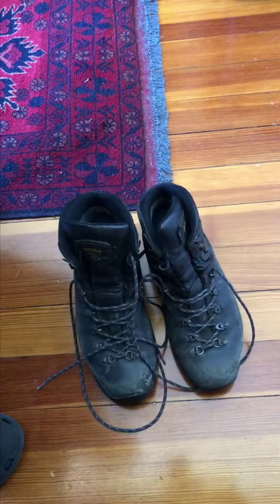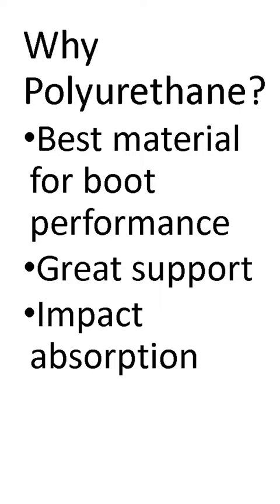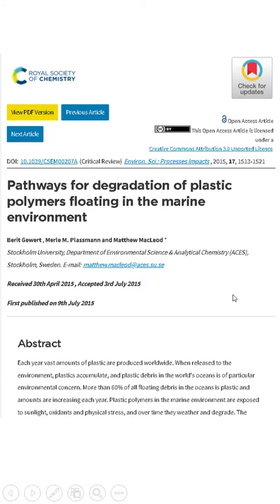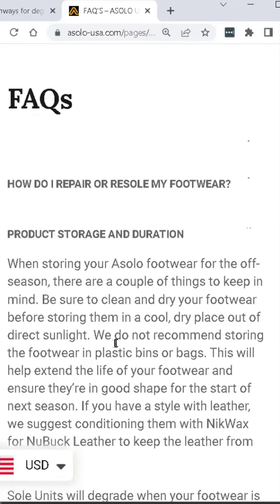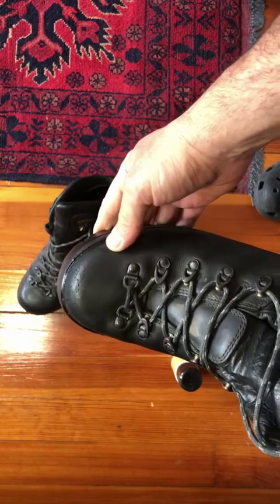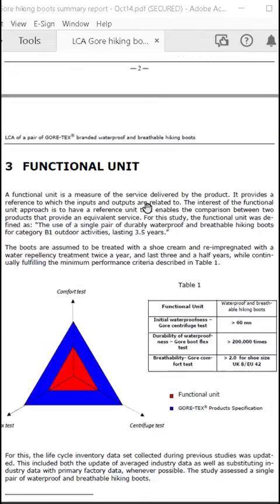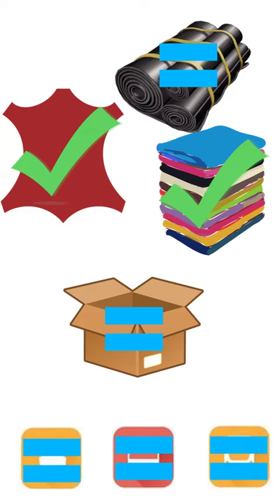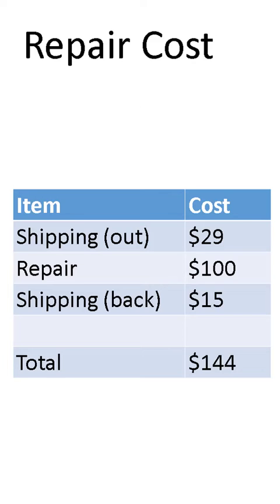Fixing Hiking Boots after the Soles Separated from the Boot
Have your hiking boots broken down such that the soles are separating from the upper part of the boot?
This is likely the result of polyurethane hydrolysis where exposure to water and humid air breaks down the midsole of your hiking boots.
This video talks about:
-The problem of polyurethane hydrolysis
-How to fix hiking boots when this happens
-The environmental benefit of fixing boots compared to buying new
-The economic benefits of fixing hiking boots compare to buying new

The webpages referenced in this video are as follows (in order of appearance):